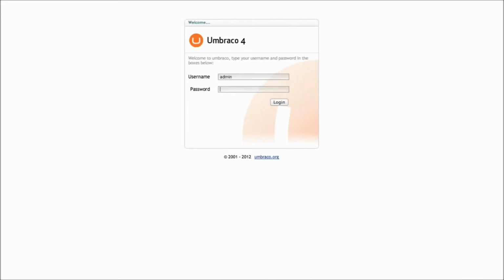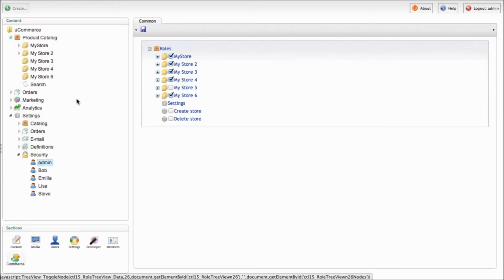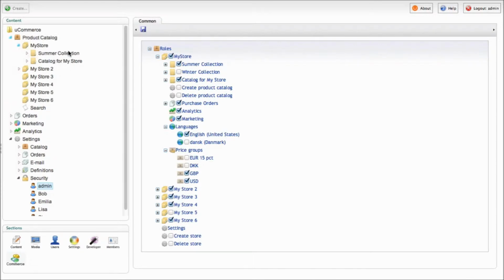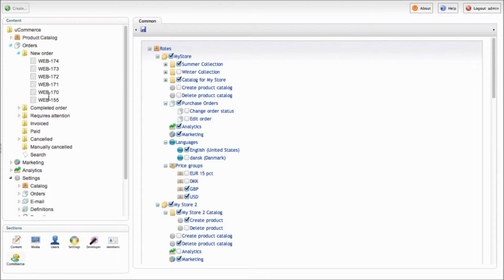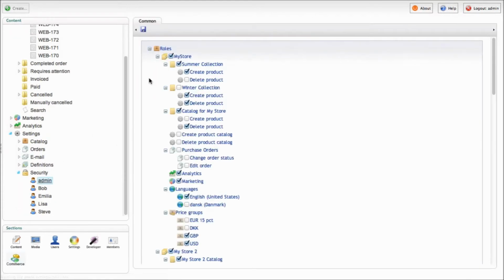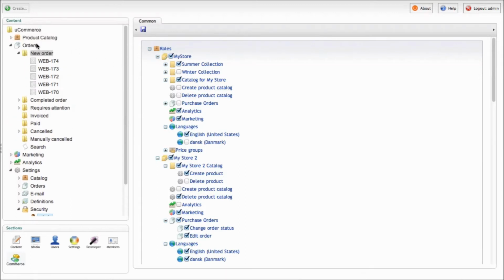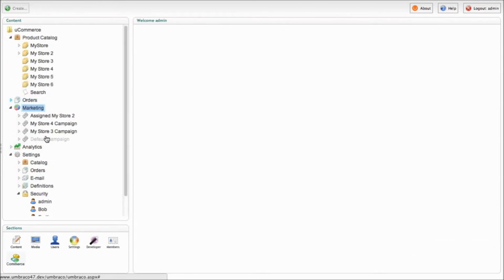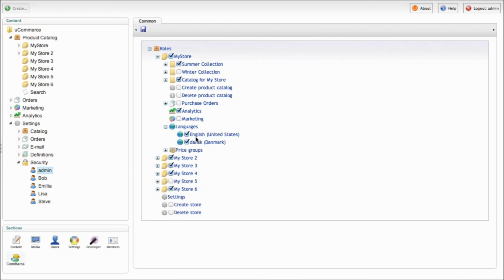uCommerce - Security Foundation Overview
The Secutiry Foundation in uCommerce is a tool to manage the different users using the webshop backend.

If you have more than one persons using the backend of a webshop the Security Foundation in uCommerce will give you the advantage of being able to control:

- Who can do what
- Who can see what

Examples:

Ex 1: You are an Enterprise company and have multiple stores in your ecommerce solution. The different stores want to be able to create their own discounts for each individual store and only want their employees to have access to the site.
With the Security Foundation in uCommerce you can give people access to a specific store even though you have multiple stores in the backend.

Ex 2: You are the webshops webmaster, but the office manager also has to be able to process/correct orders in the backend. You don't want her to mess up the backend, so with the Security Foundation you can give her specific access the order management section and nothing else.

Use your fantasy to create more examples...

NB! This video was made when uCommerce 2 was still out. The content of the video is NOT out-dated!